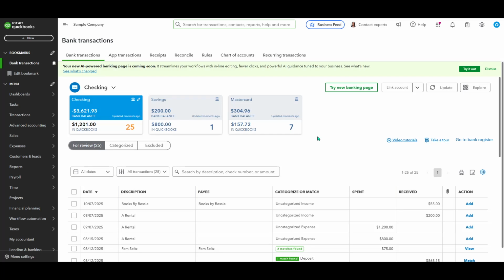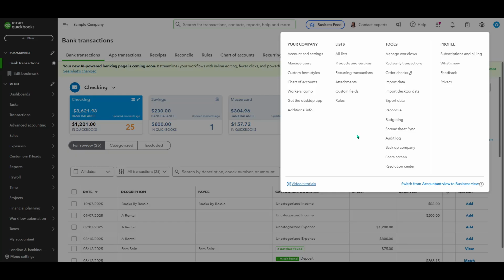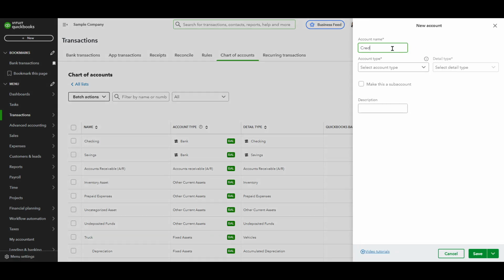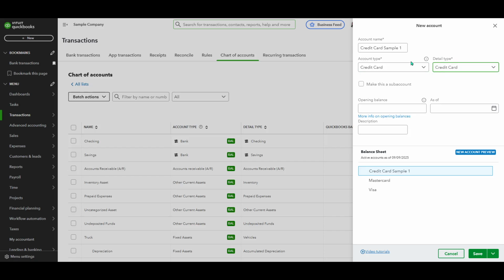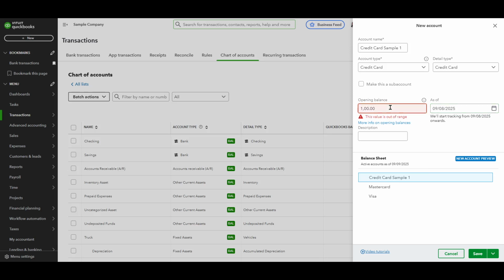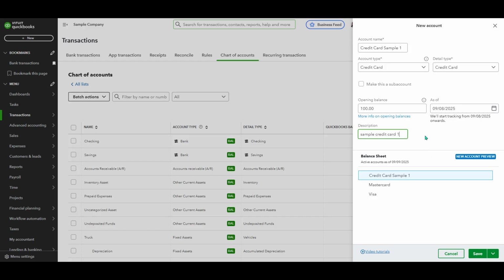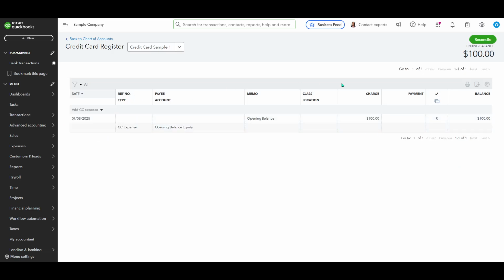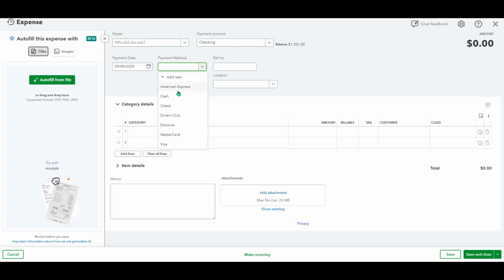Learn How to Create Credit Card Accounts in QuickBooks Online (2025 Training Tutorial)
Create credit card accounts in QuickBooks Online to track expenses, manage balances, and simplify reconciliations.